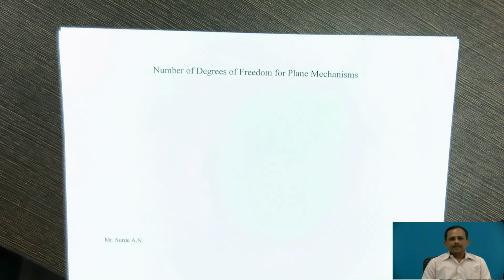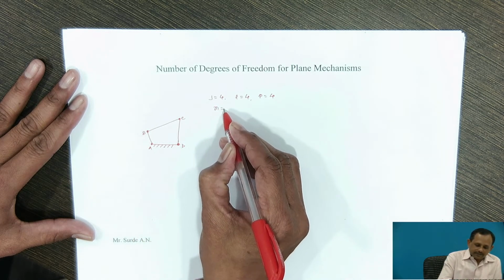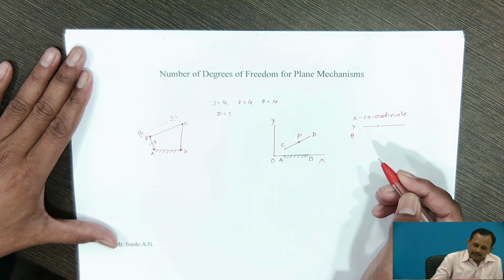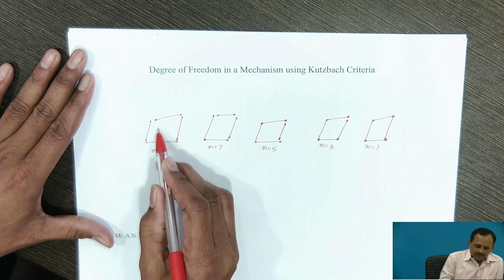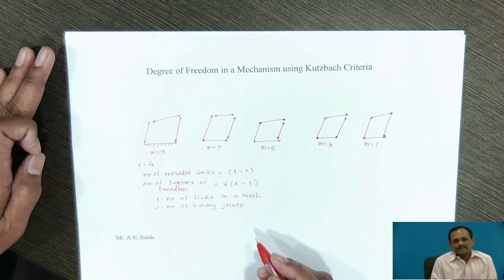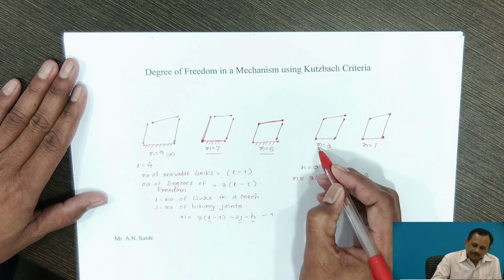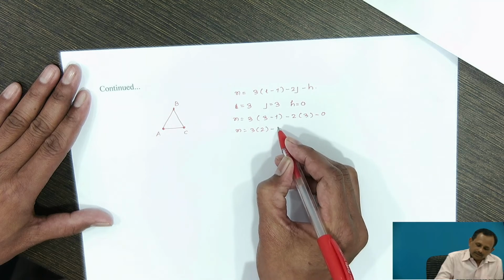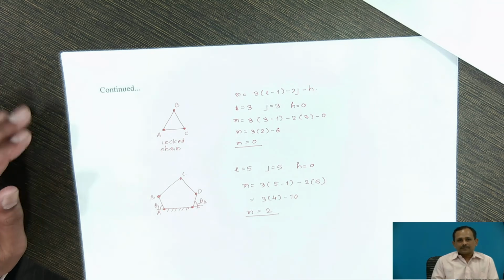Basics of simple mechanism-IV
Mr. A.N.Surde
Assistant professor